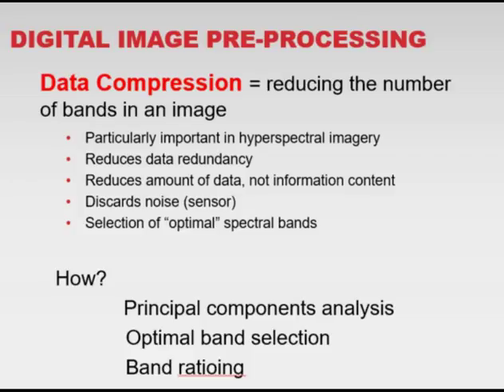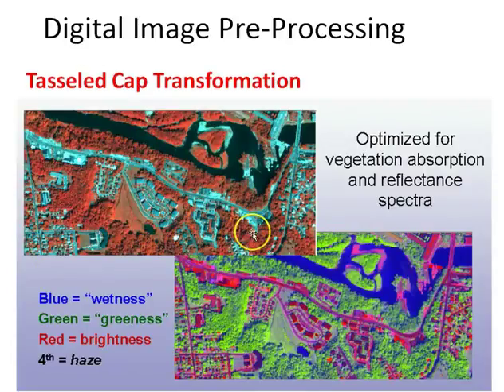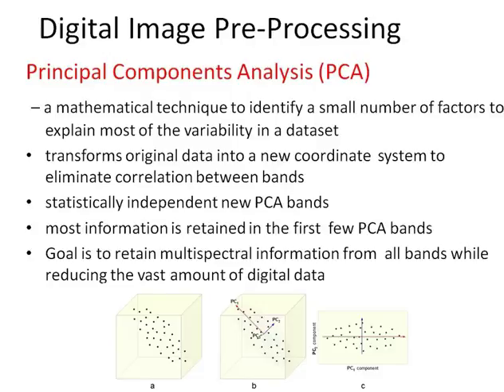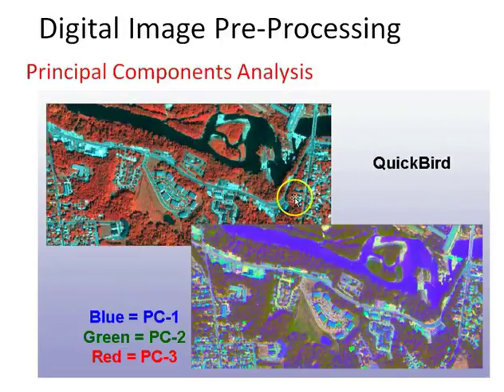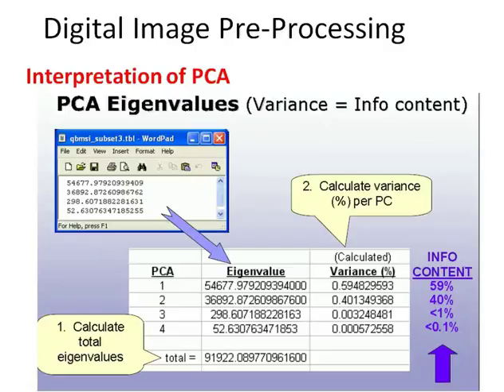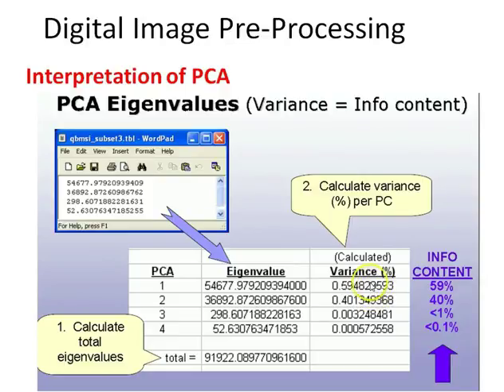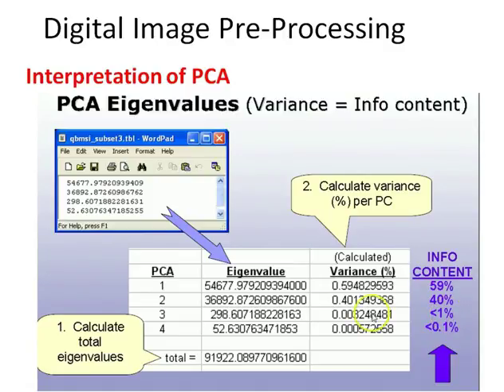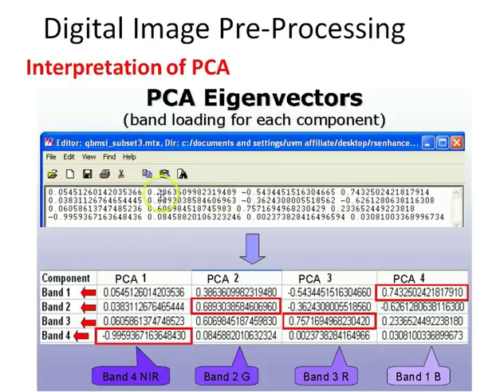Data Compression Techniques